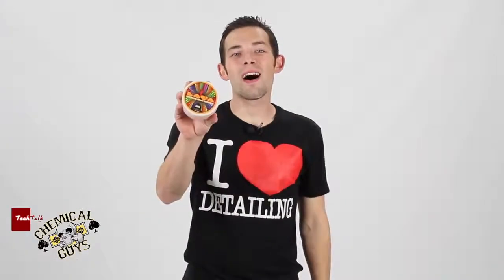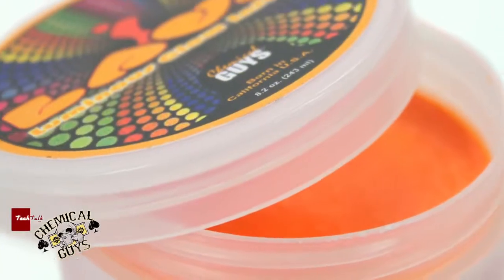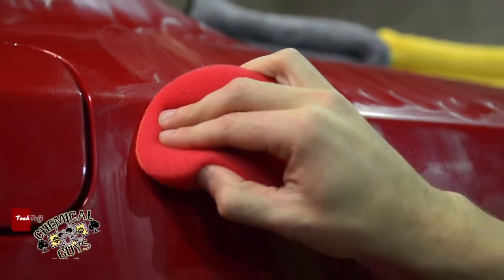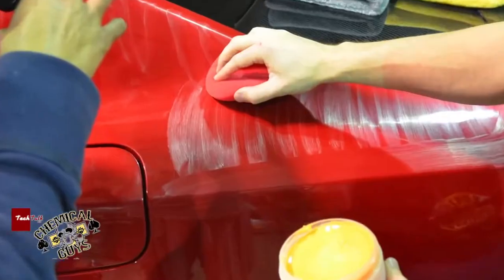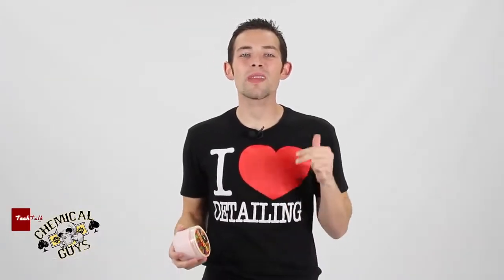Chemical Guys Lava Luminous Glow Infusion Epic Car Care Detailing Wax